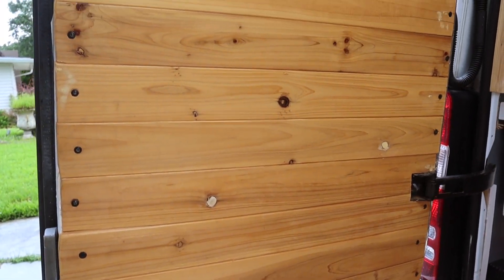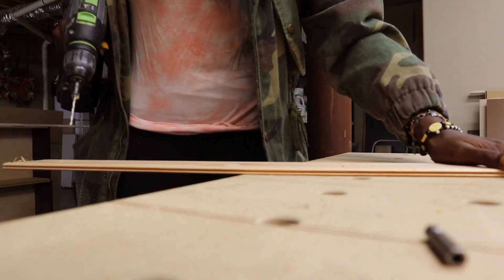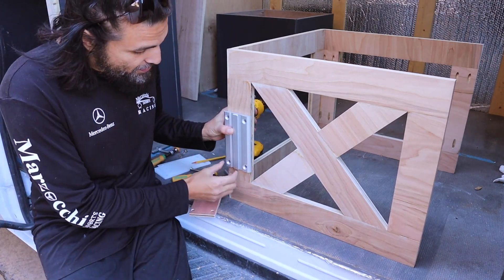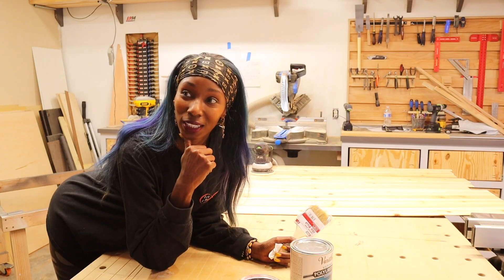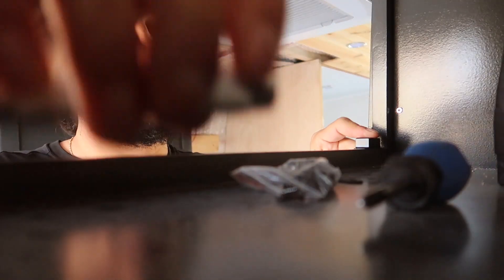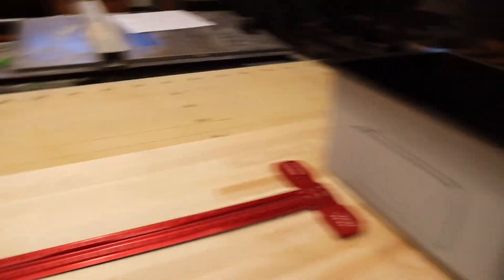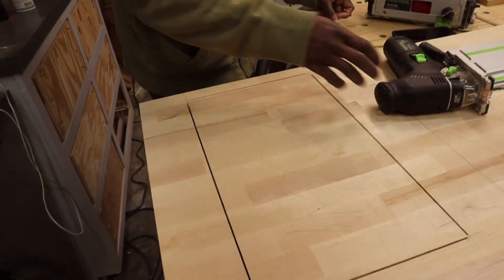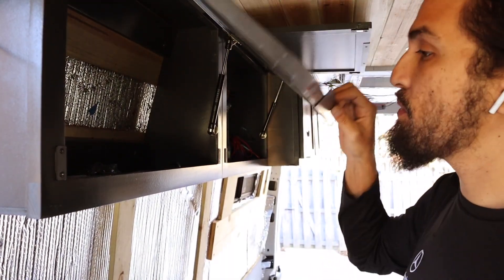Upgrade Your Van Life: Van Table & Butcher Block Installation Guide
Take your van life to the next level with this installation guide for a butcher block and laguna table! Perfect for those looking to upgrade their van, this step-by-step tutorial by Tenaj & Tino will show you how to install a butcher block and laguna table in your van. Whether you're in New Orleans or exploring the country, this easy DIY project will make your van life more functional and stylish. Follow along as Tenaj & Tino share their tips and tricks for a successful installation.

In this video Installation Of A Van Table, And A Butcher Block In A Van it quite easy. We purchased and installed the Lagun Table which is great for RV and Van Life. We also installed a butcher block we purchased from Home Depot. If you're interested in how did did all this installation in a van check out the video and tell us what you think?

We're Tenaj & Tino, a married travel couple from New Orleans. 4 years ago we quit our jobs and sold everything to travel the world. We lived in Malaysia for year and travelled extensively through Southeast Asia with then our 13 yr old son. After leaving Southeast Asia, we decided to become professional house sitters, so for 3 years now we have been traveling the world house sitting pets, plants and homes. We've house sat some amazing homes all over Mexico, Central America and South America!

We decided to purchase, and convert a Mercedes Benz 2500 Sprinter Van while living in New Orleans, so that we can travel all over the United States, Canada, Mexico and Central America and all over the world if possible! Yes, we will still be house sitting and traveling with our now 16yr old son!

VLOG EQUIPMENT WE USE:
Our Newest Camera 👉🏾
Our First Camera 👉🏾
Camera Mic 👉🏾
GoPro Kit 👉🏾
Ring Light 👉🏾

VAN BUILD EQUIPMENT USED:
Killmat Rollers
Reflective Material
3M Spray Adhesive
WorkPro Drill
Cable Entry Gland
Double Sided Tape
Lap Sealant
Renogy Solar Panels
Renogy Solar Panel Cables

Driver Side Cargo Window
Wool Daubers
3M Auto Adhesive
3M Auto Primer
Handle Glass